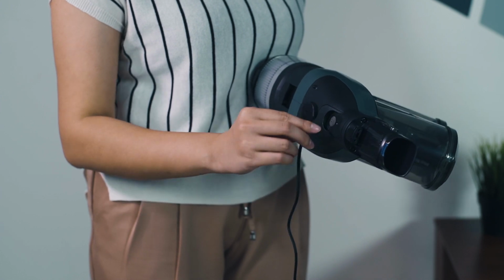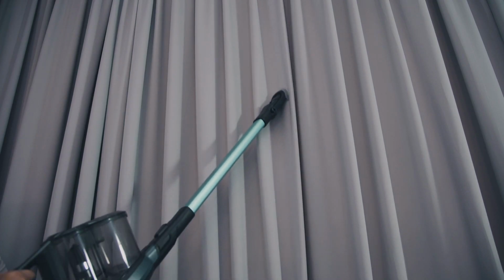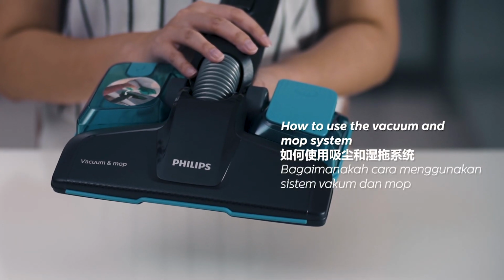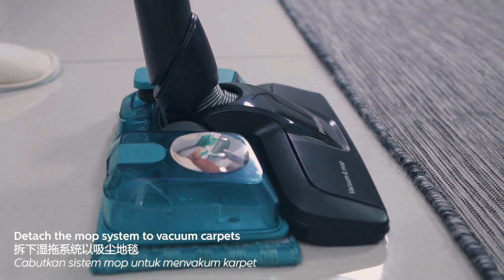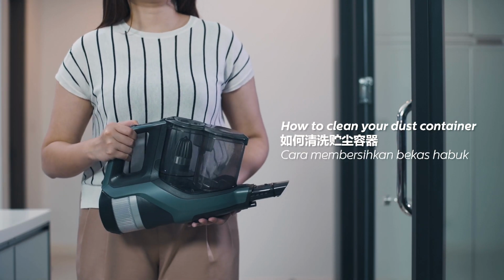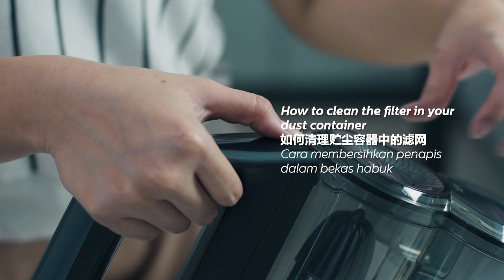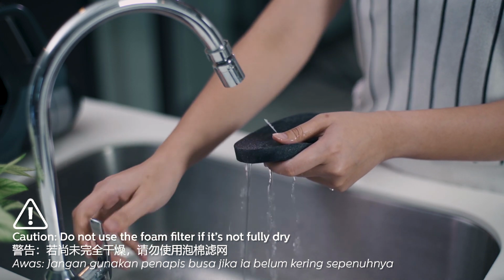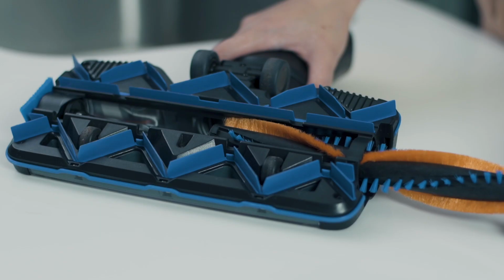Cleaning is a breeze with Philips Speed Pro Max Aqua